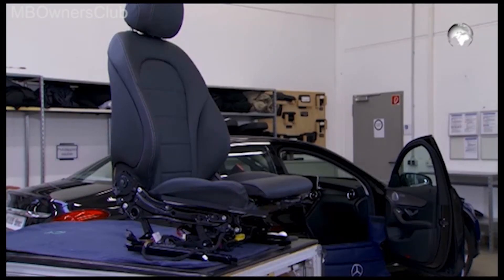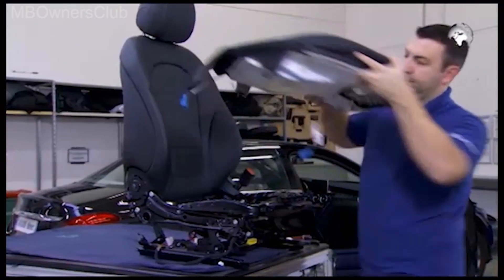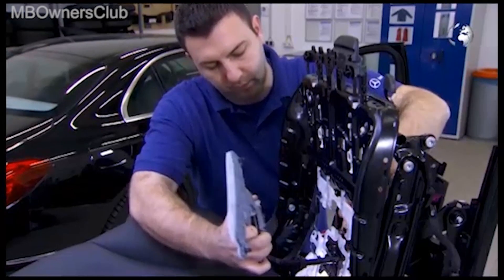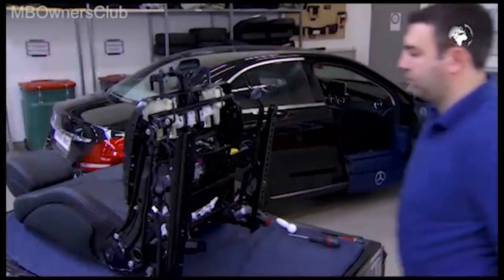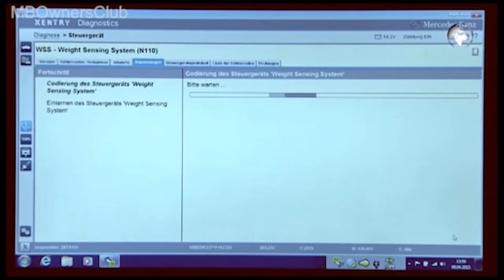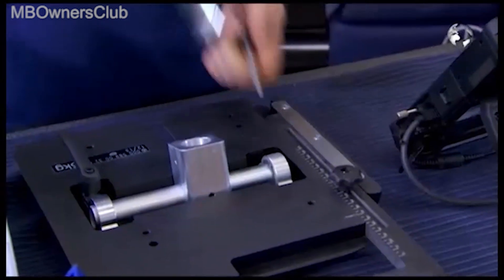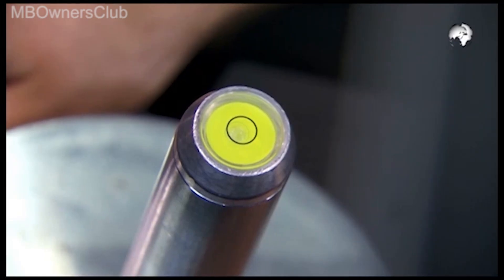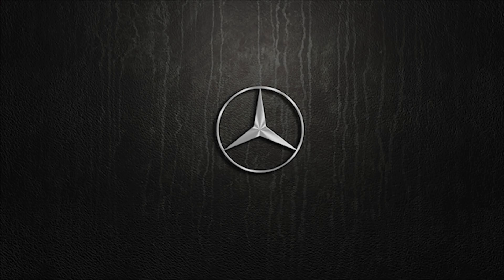Mercedes-Benz - How to Remove and Install the Weight Sensing System - W205, W213, W238, W253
The video appears to be a tutorial on how to remove and install a weight sensing system in a Mercedes-Benz vehicle, as well as instructions on how to properly use the system to ensure optimal airbag protection for the passenger. The instructions are detailed and specific, and that the video will be helpful for someone who is familiar with car maintenance and repair.